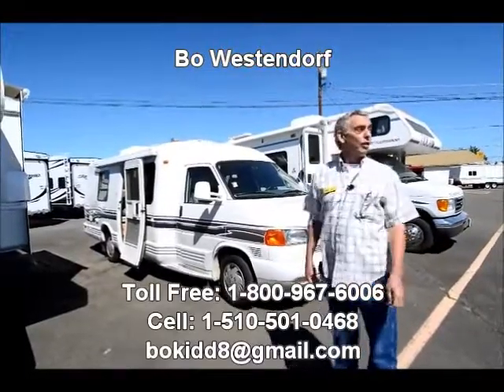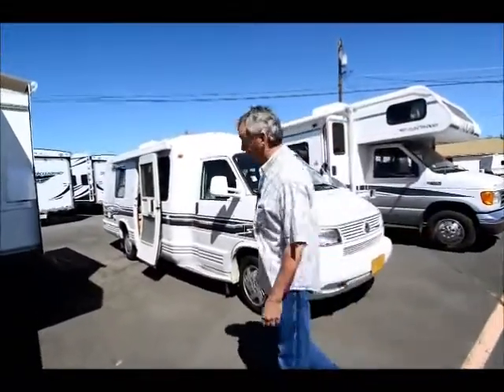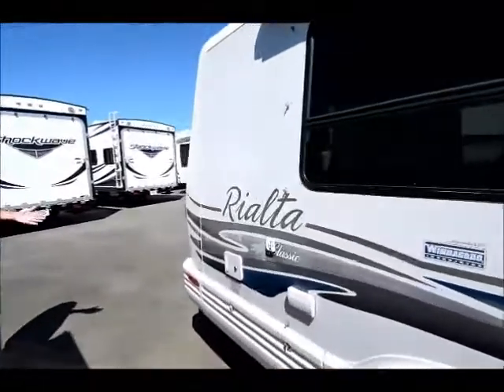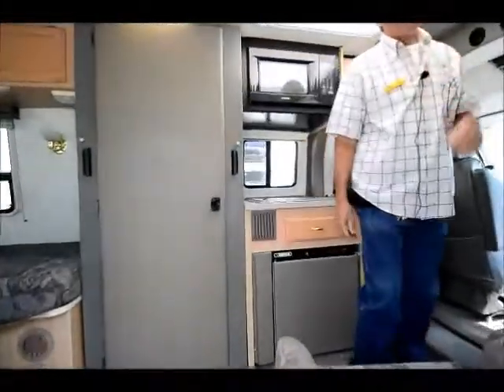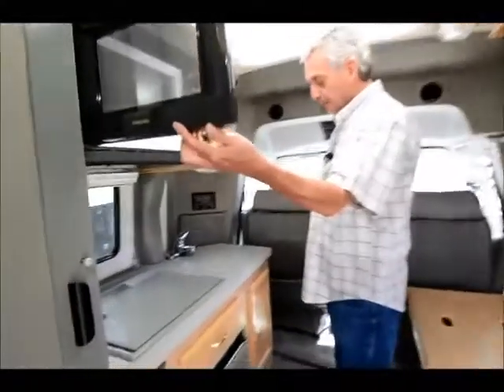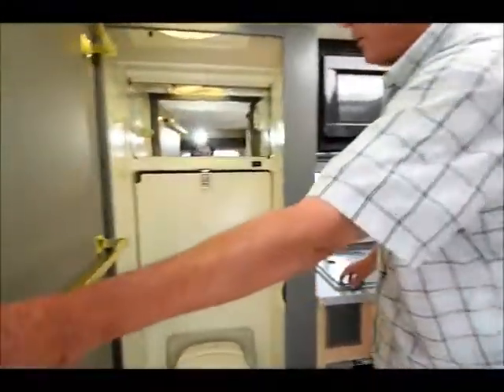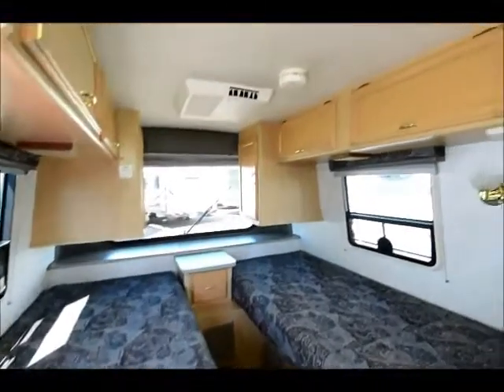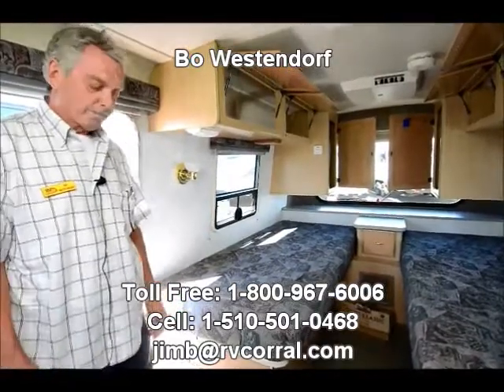The RV Corral 1999 Winnibago Rialta stock# UC808